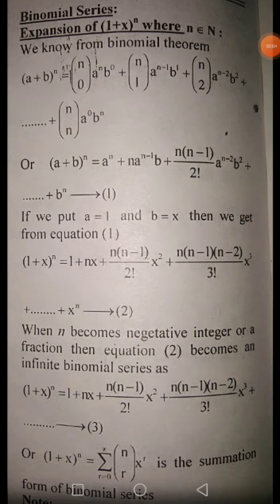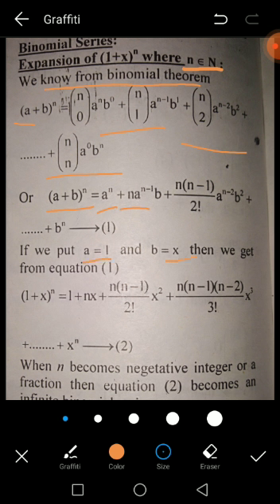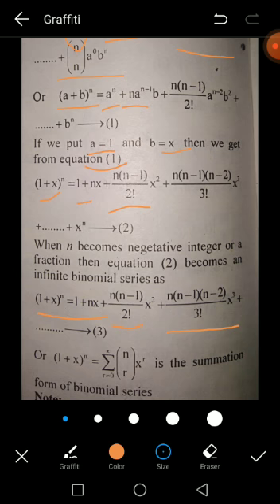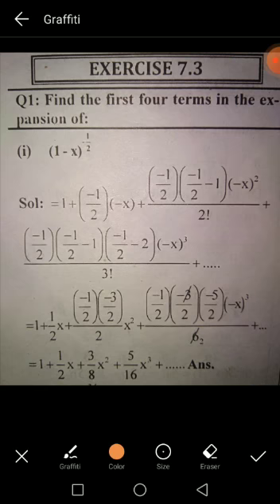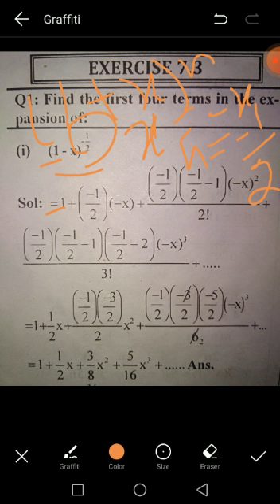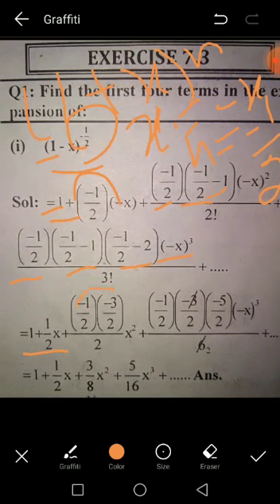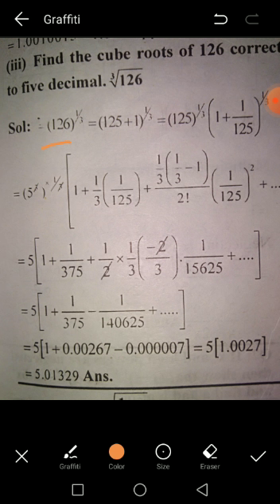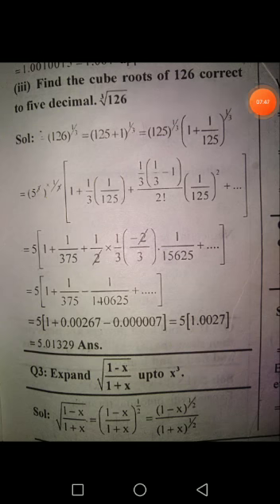1st year.Maths..13 jan.2021